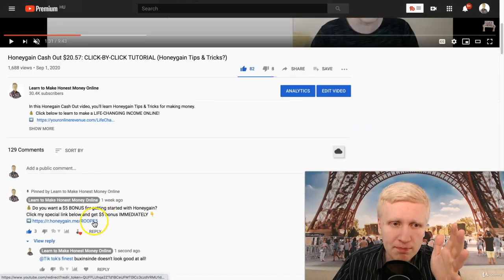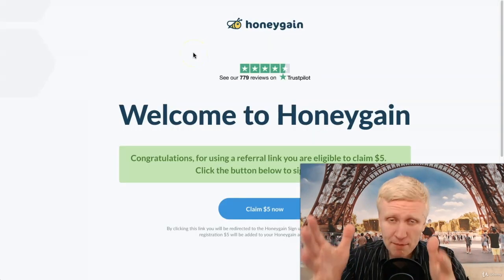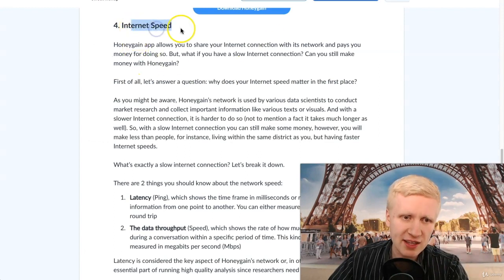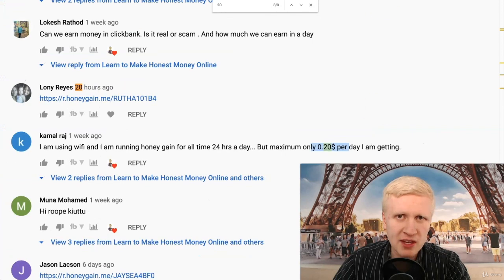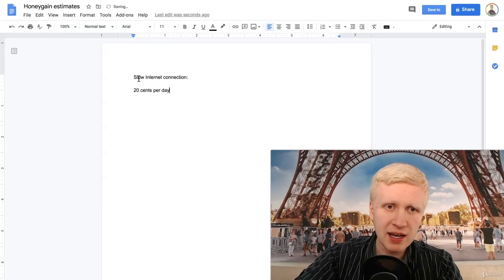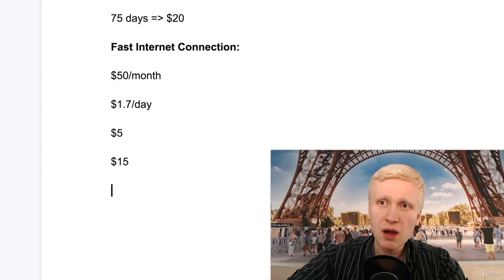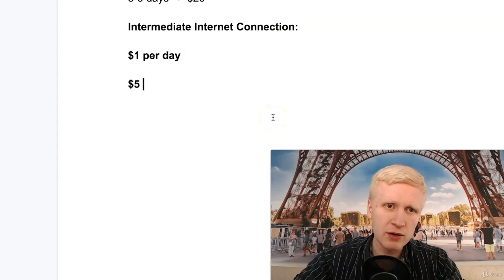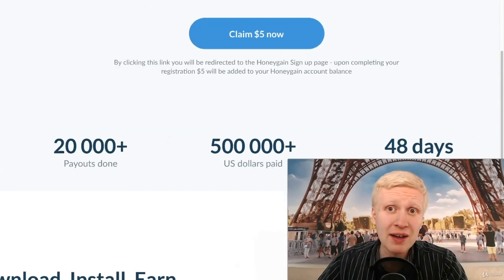004 How Much Does This Pay || 17 Ways to Earn Passive Income Online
This video is edited for entertainment purpose only not to hurt anyones feelings, and the video also contain cuss words and aduses so its not for kids and those people who hate such language.  I only use this videos to make people laugh.